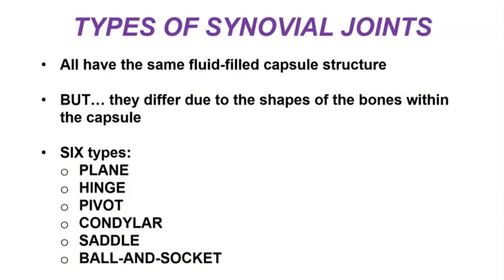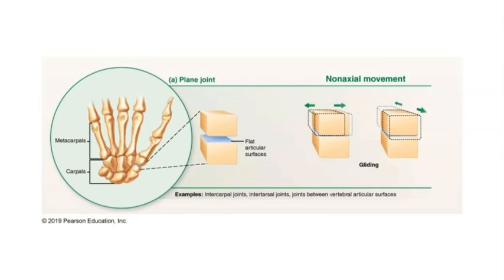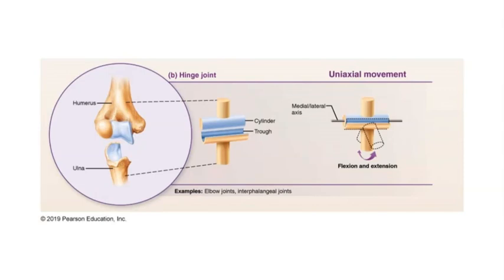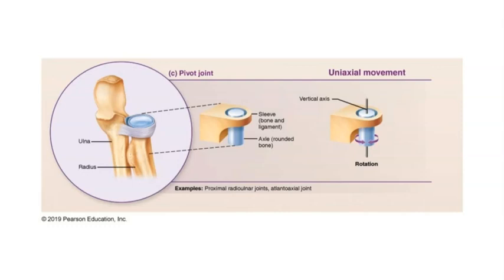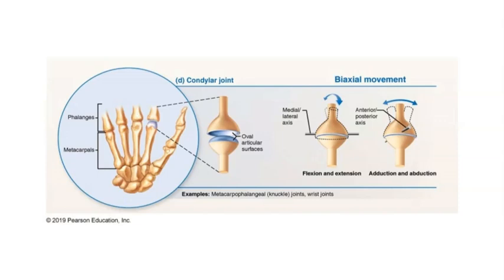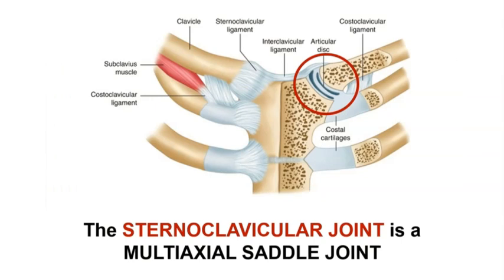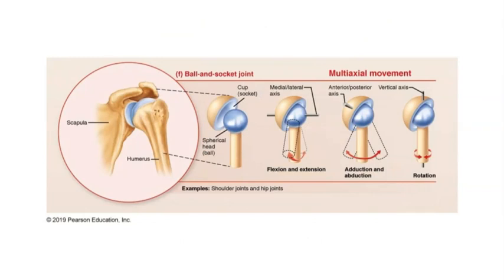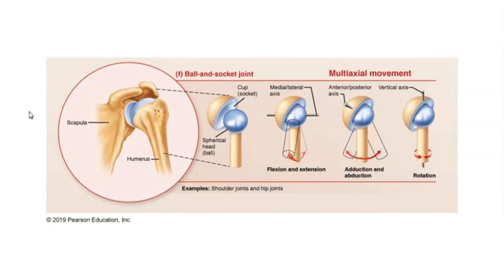BIO 168 Module 7 - Types of Synovial Joints